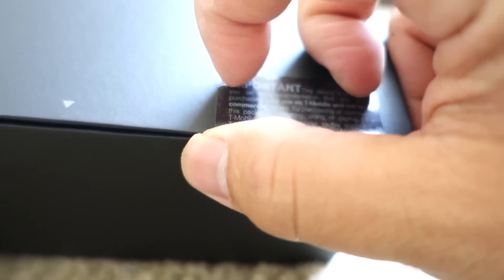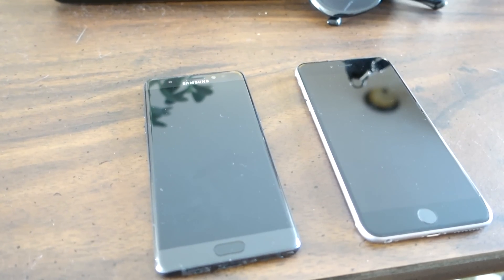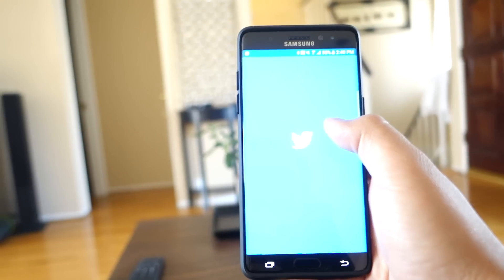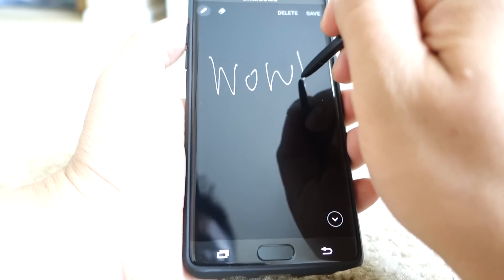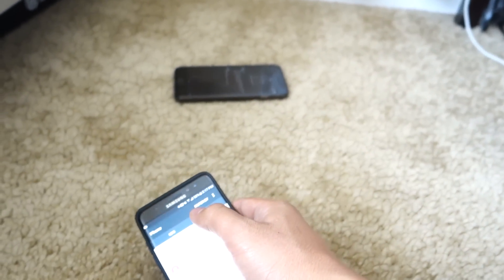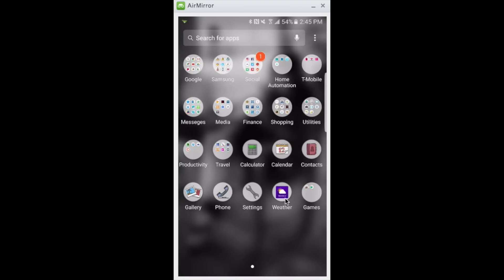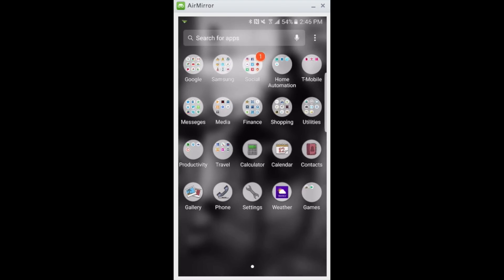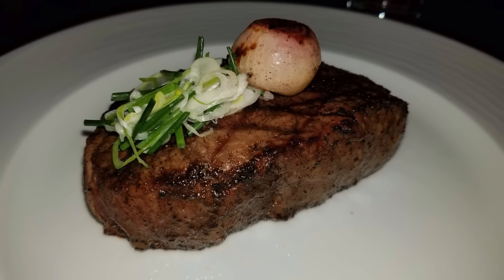Samsung Galaxy Note 7 First Impressions Review (Fan Edition FE Out Now!)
Note 7 is recalled BUT Fan Edition Out Now!!!

My first impressions, first few days in using the Samsung Galaxy Note 7 coming from an iPhone 6S Plus and Nexus 6P before that. This is in no way a FULL review as I still have yet to use all the features, full test out the battery, camera, etc. There is just so much this phone can do! So far, this phone looks like a winner and I am really impressed with how far Samsung has come!

Link to Spigen Hybrid Air Case for the Note 7

Link to buy the international unlocked Note FE

► SOCIAL MEDIA!

• Macbook Pro Retina 15-inch
• Sony RX100m3 (RX100m4 Available)
• Sony A6300
• Manfrotto Mini Tripod
• iPhone 6s
• Nexus 6P
• Phantom 3 Pro

Dollar Shave Club Razors!